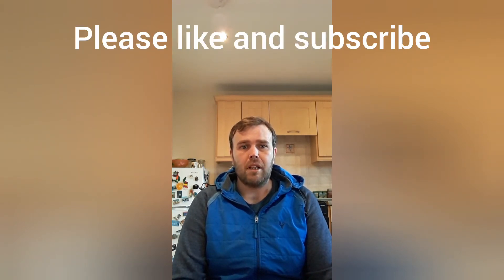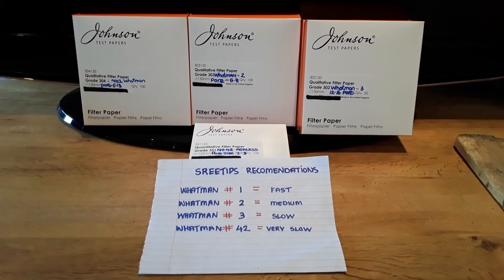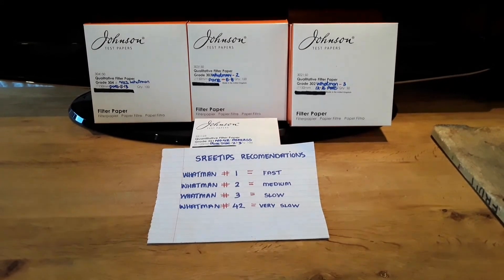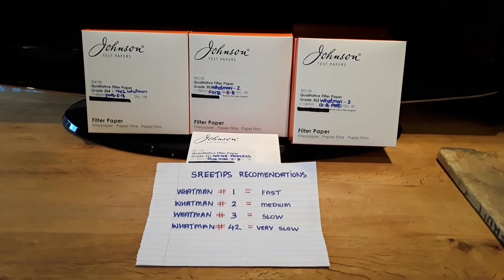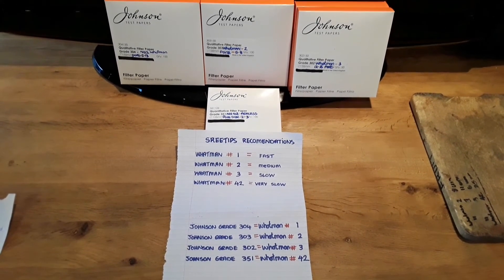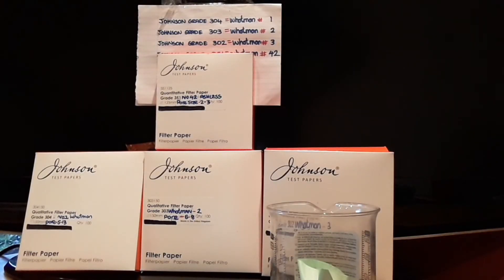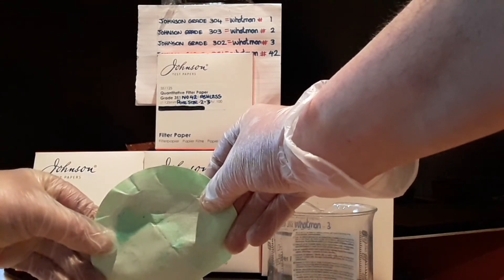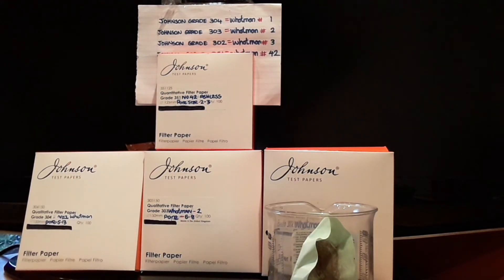GOLD RECOVERY FILTERS..WHATMAN FILTERS V JOHNSON QUANTITATIVE FILTER PAPER.sreetips recommendation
In this video I talk about Johnson Qauntitative filter papers.
I will follow this video up with some tests of dirty solutions with the Johnson filter papers and much much more...A big shout out to Keyte fire for pointing me in the right direction for video editing.